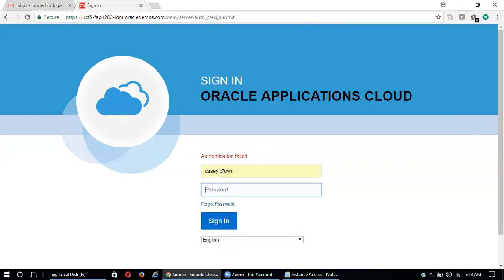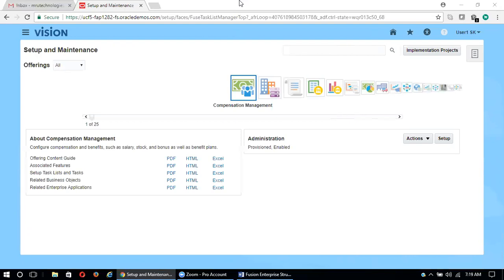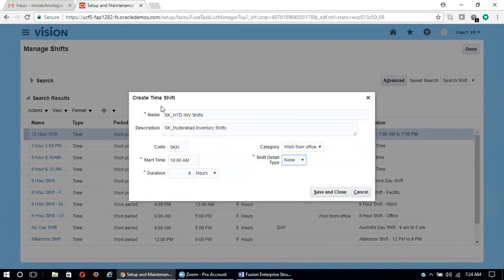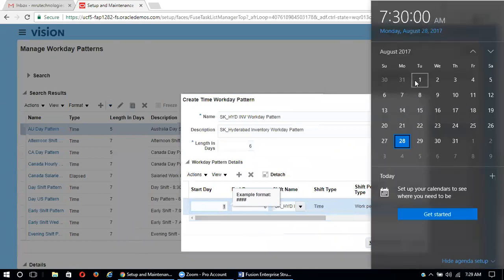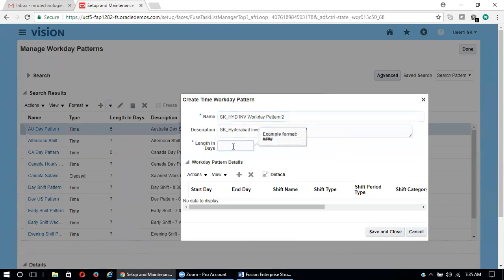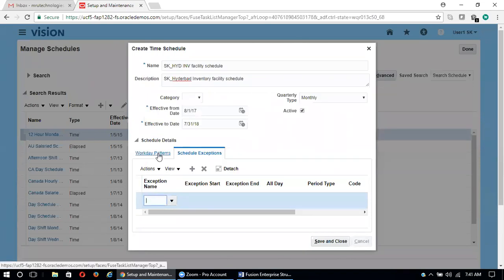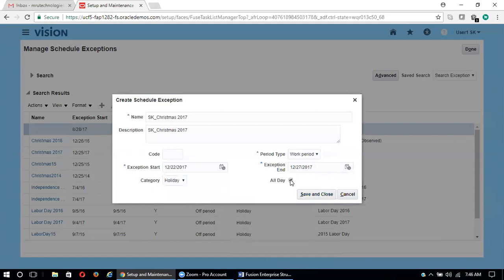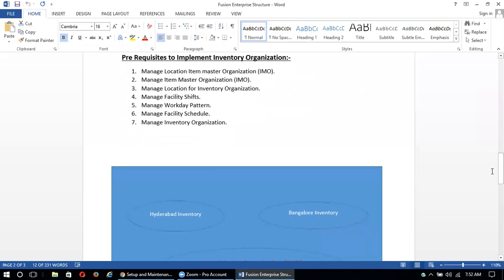Oracle Fusion Cloud Creation of Facility Schedule Inventory Workday Calendar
For Oracle Fusion Cloud procurement and SCM training's contact.

M R U Technologies
Sarath Kumar
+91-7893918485